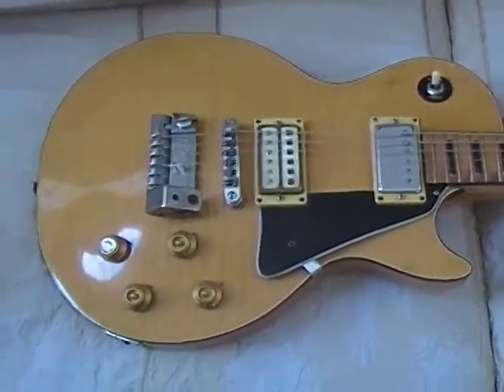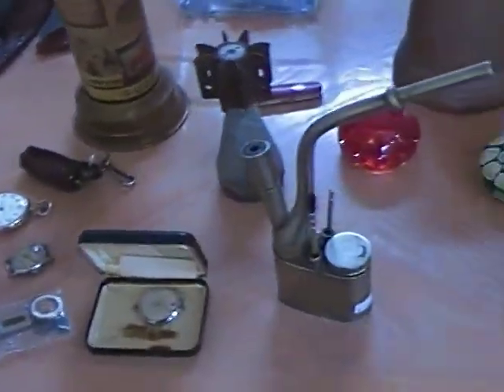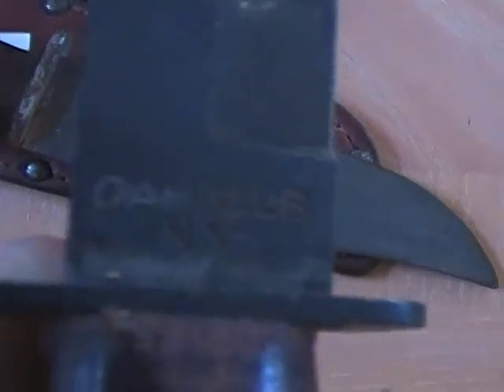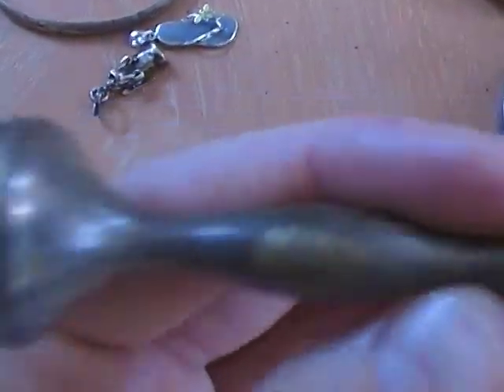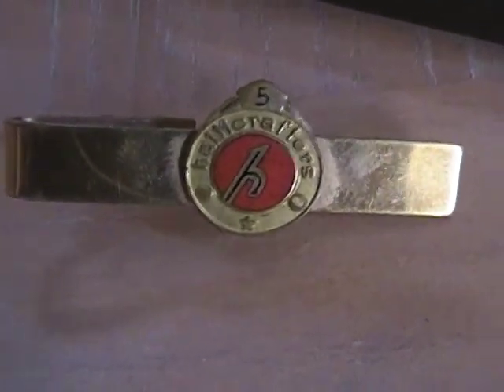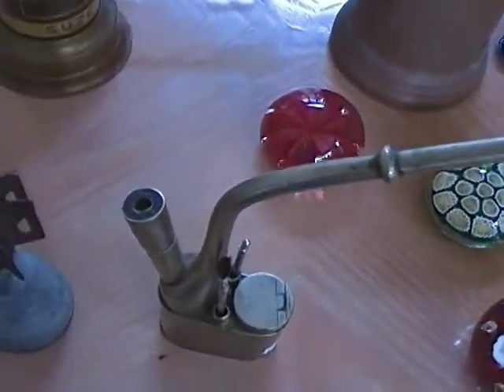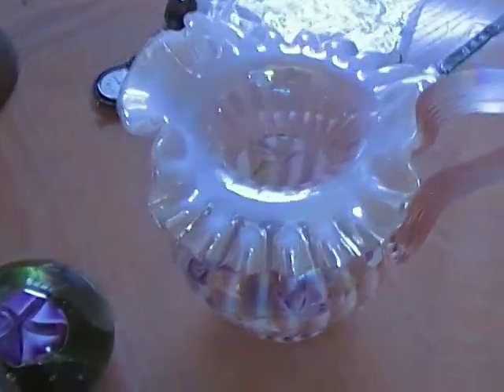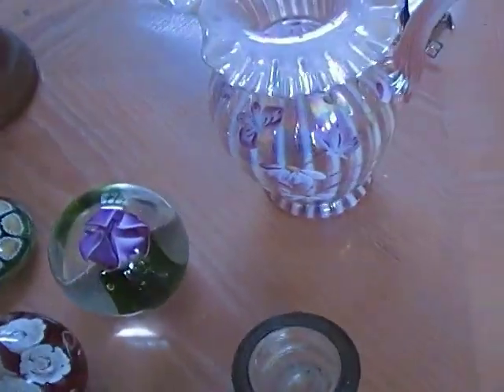WW2 Vintage Watch Antique Silver Harley Davidson Lighter Garage Sale Finds #47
Here are the finds from the past few weeks. Some really cool stuff this week, some of it came at higher prices than others, however I think I will have no problem doubling up and keeping some high end tools. I like to work on cars and wrench on all types of stuff so they will come in handy. My main focus is still on school, so listing stuff has been slow.